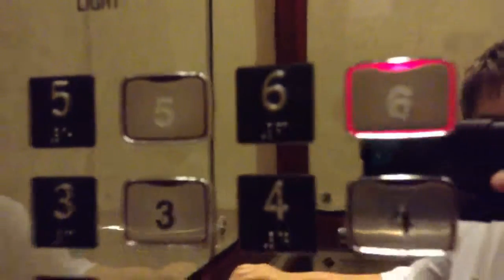RARE! asian model LG lift Columbia Maryland